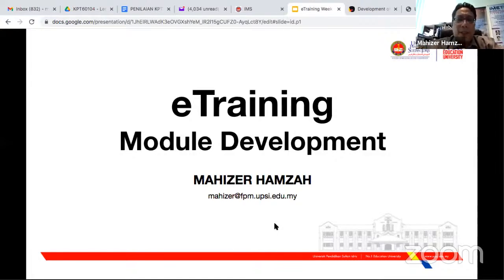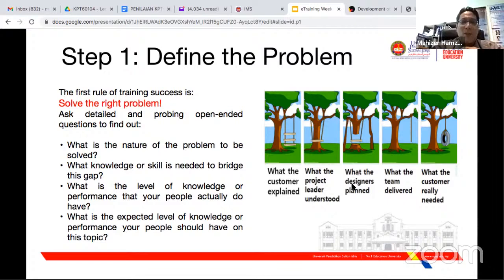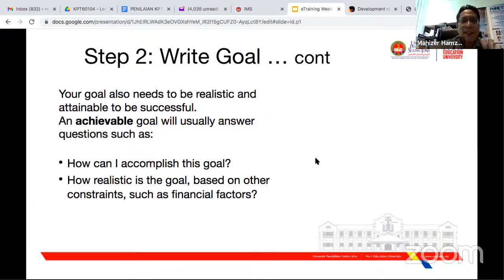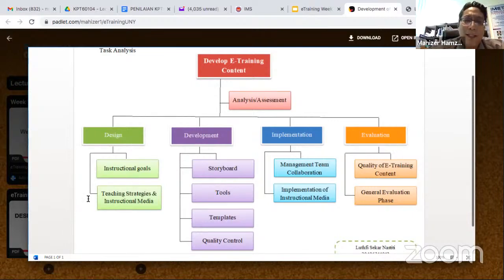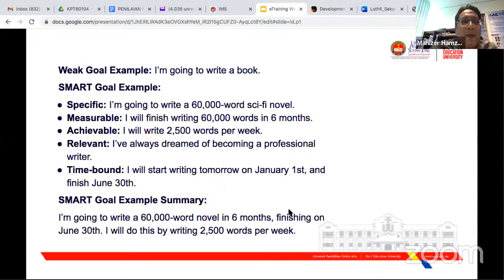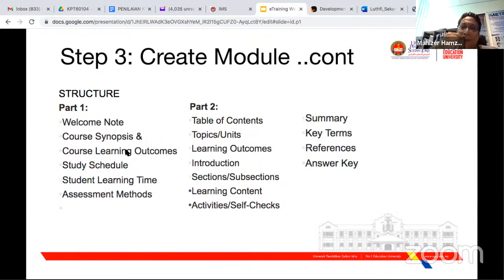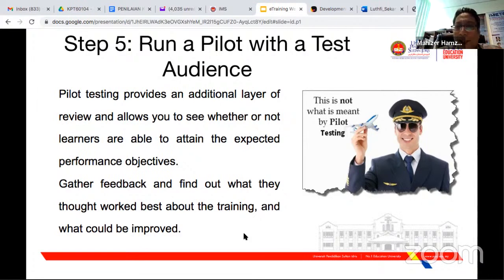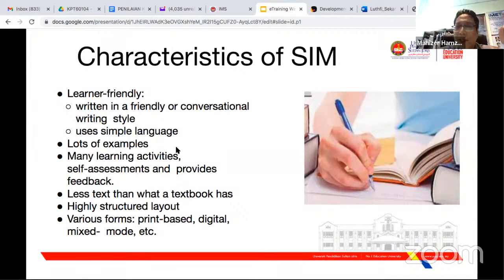Visiting Professor, Pertemuan 4